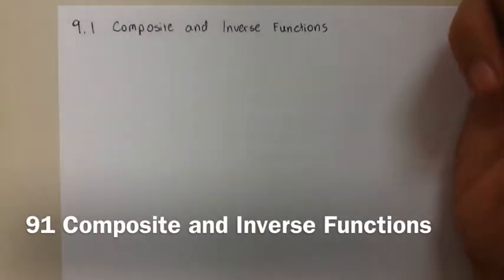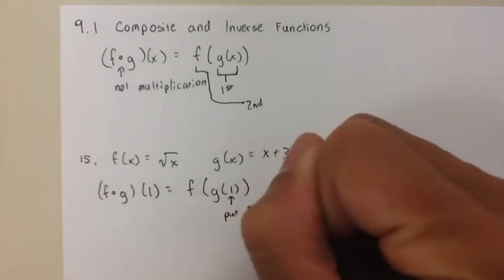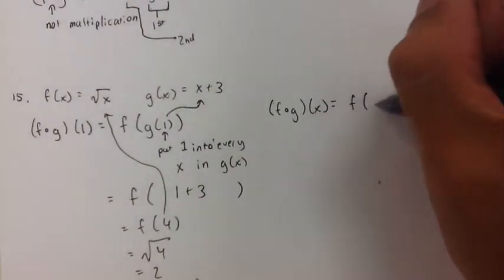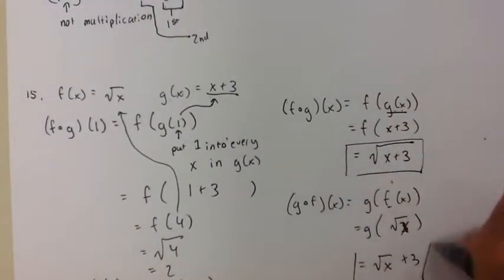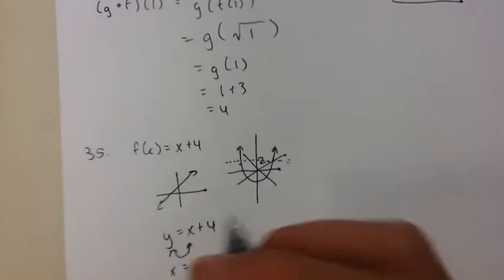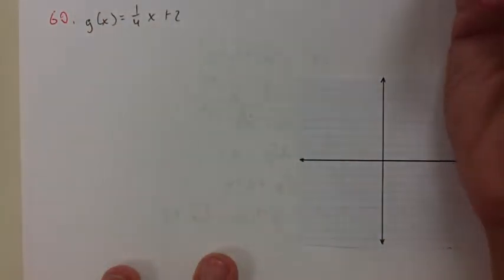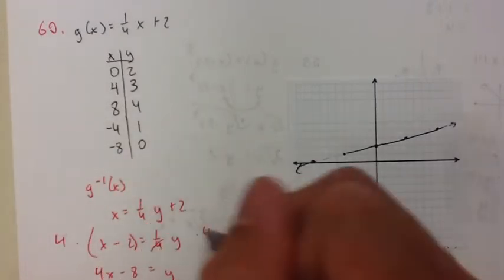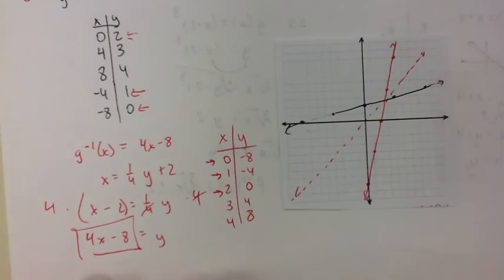9.1 Composite and Inverse Functions